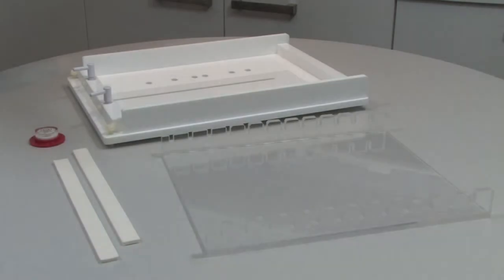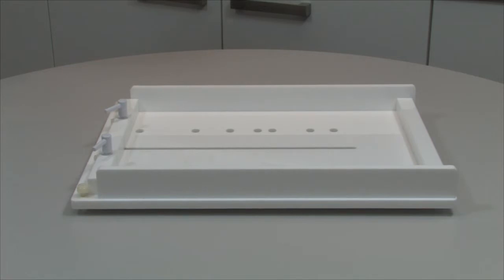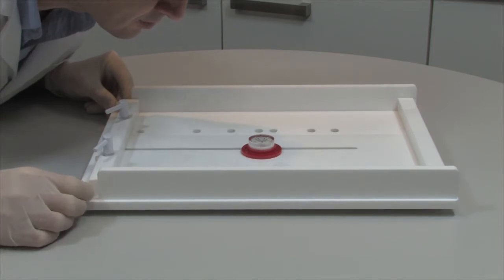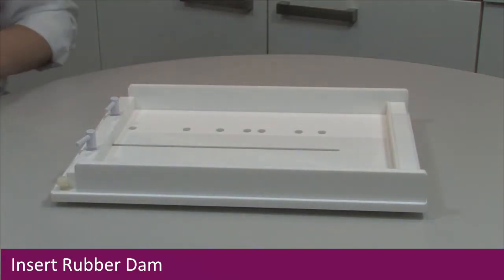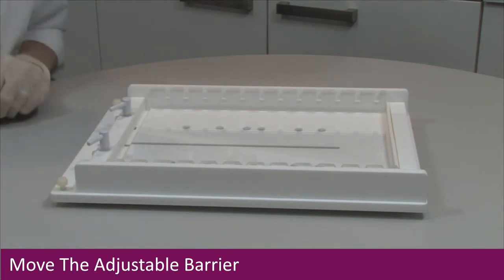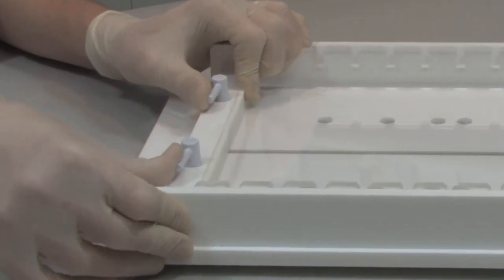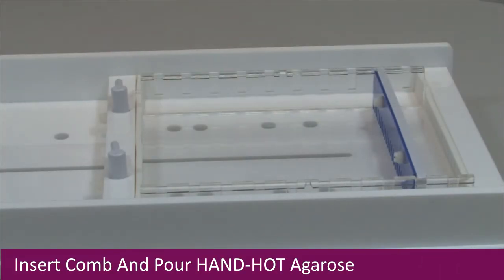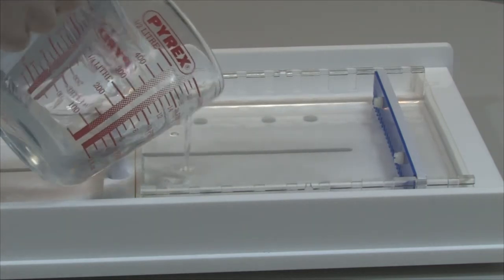How To Cast An Agarose Gel Using The MS Screen Flexicaster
Dr Mike Bate from Cleaver Scientific shows you how to cast an agarose gel using the MS screen flexicaster